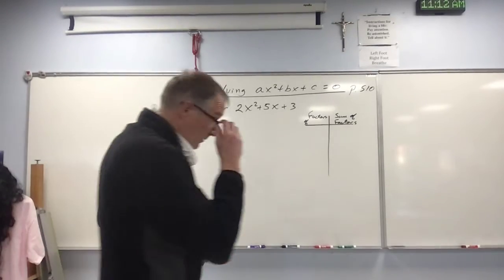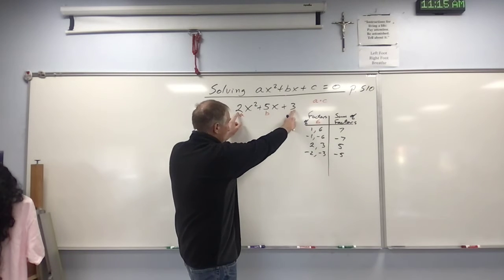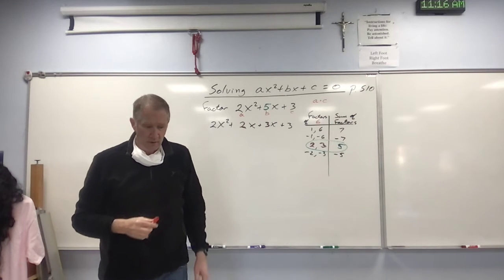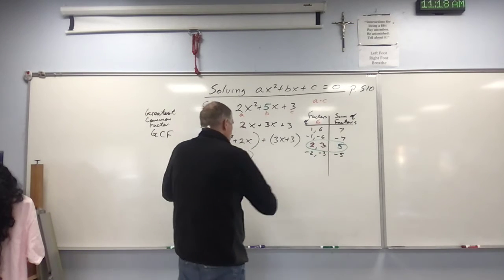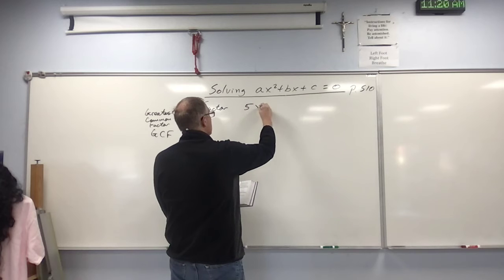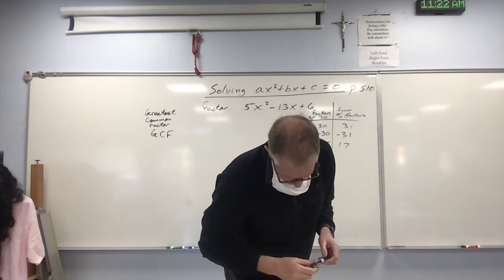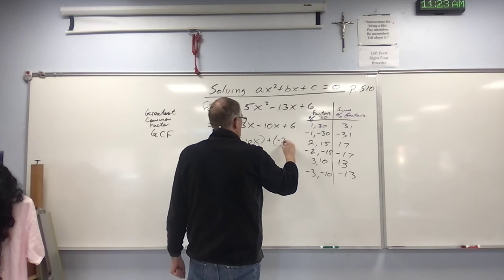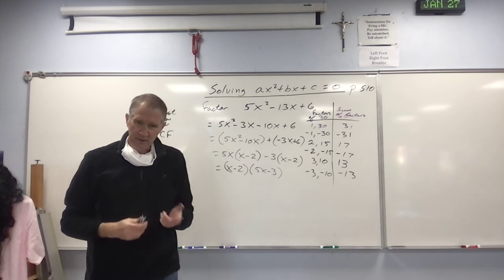8-7 (a)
Algebra 1 Section 8-7 (part a)